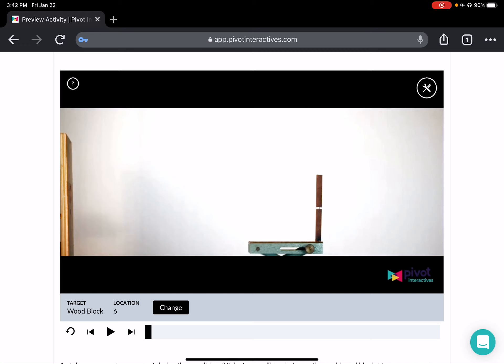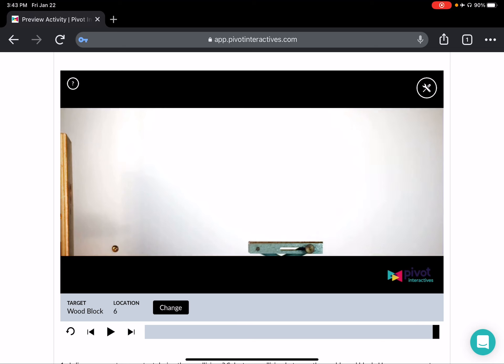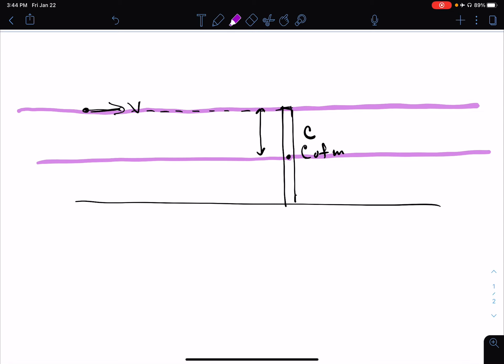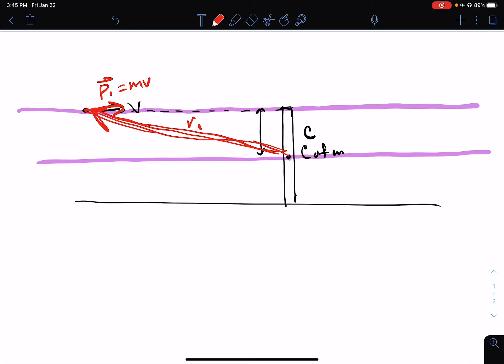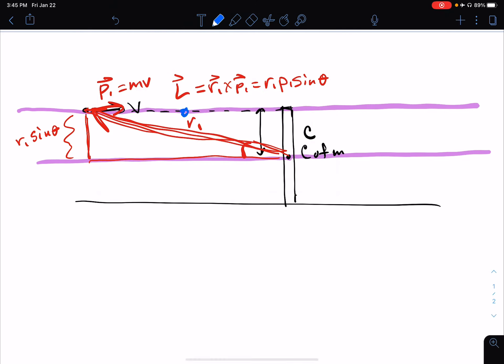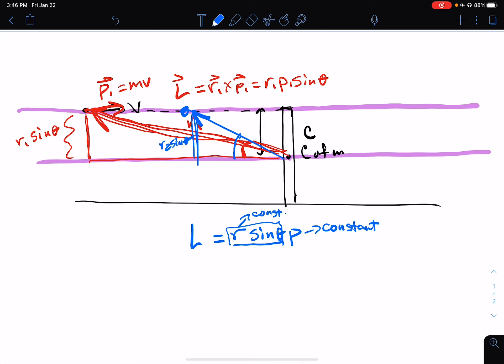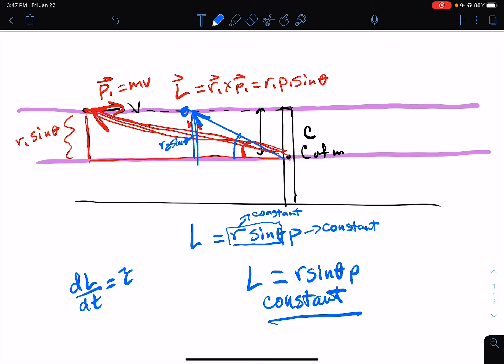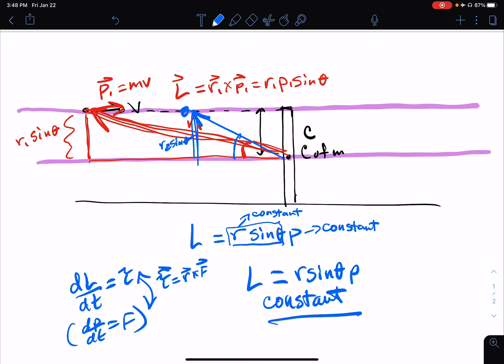Angular momentum relative to point